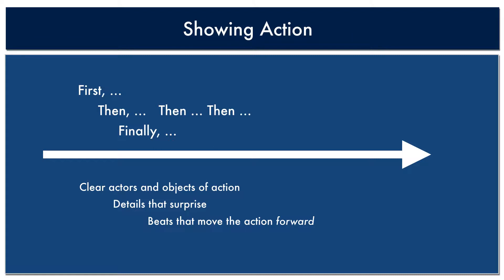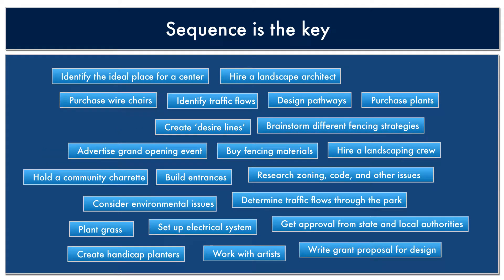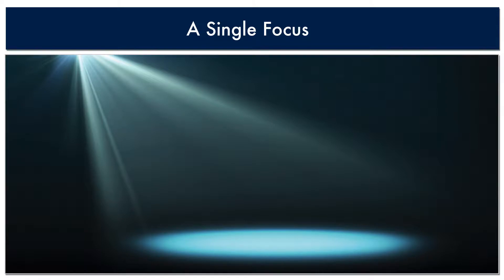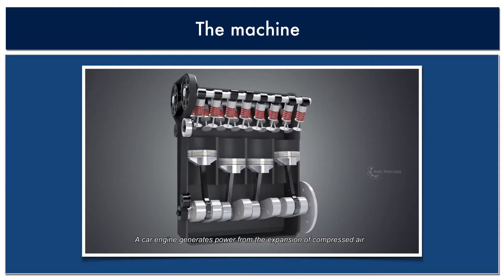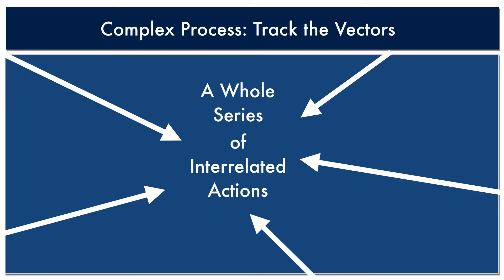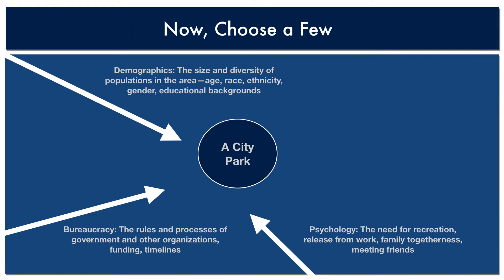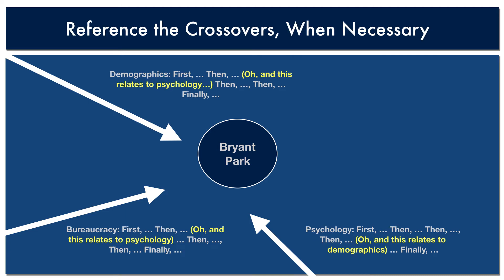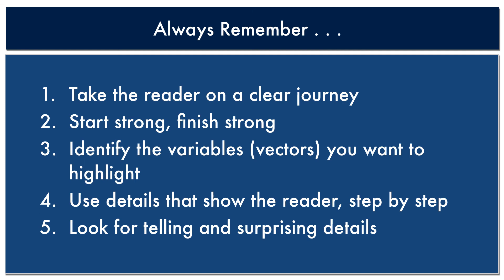Explaining a complex process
Most writing, at some point, requires explaining complex processes. Here's a quick guide.